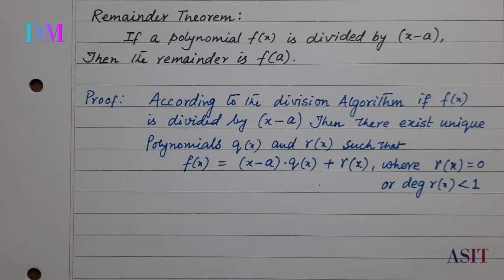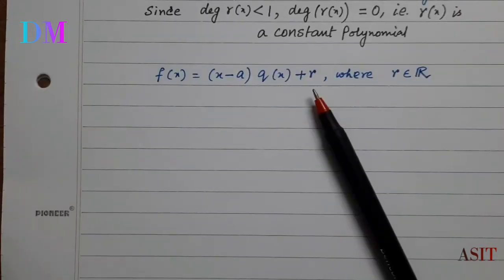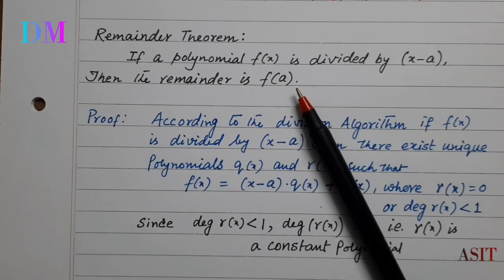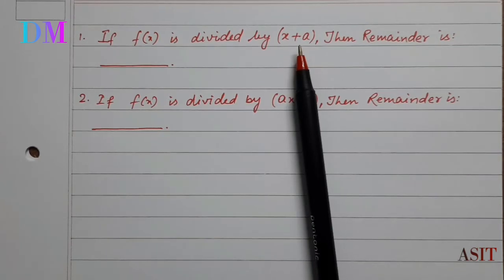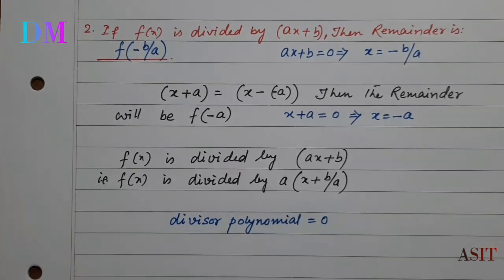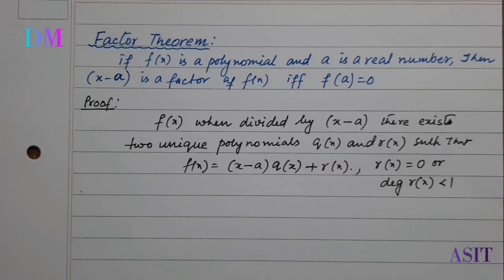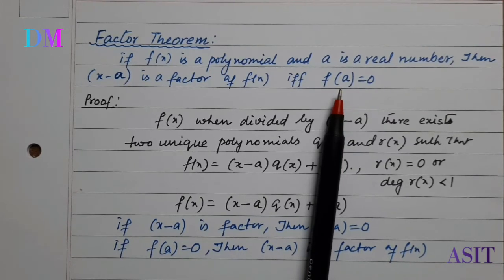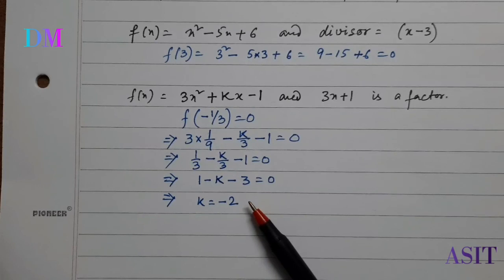Remainder Theorem and Factor Theorem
In this video we will learn about the Remainder theorem and the Factor theorem for polynomials with suitable examples. But befor that we need ro know about the polynomials and the link for this: